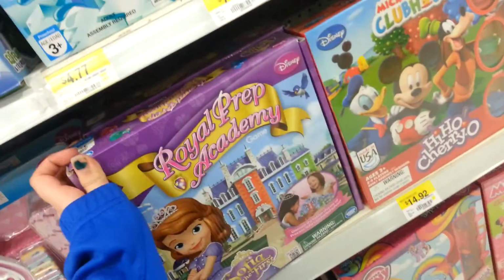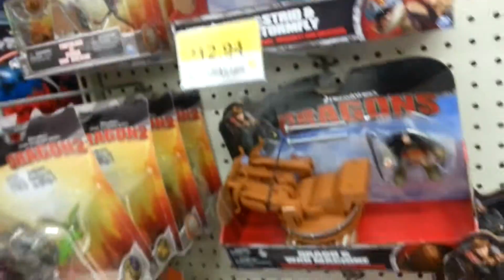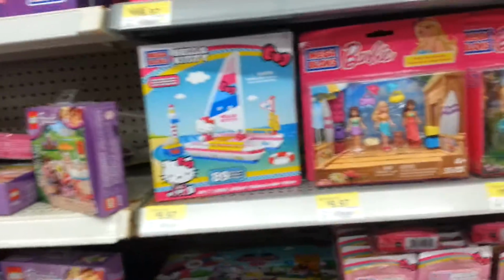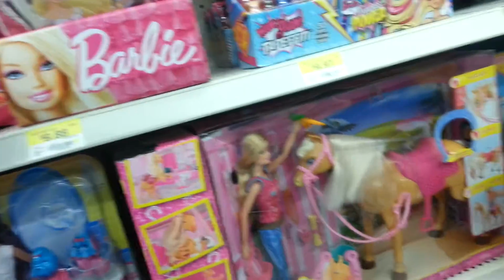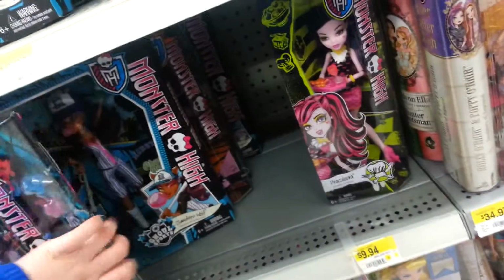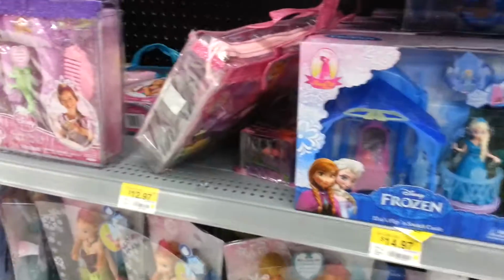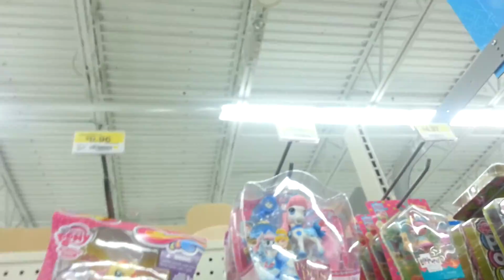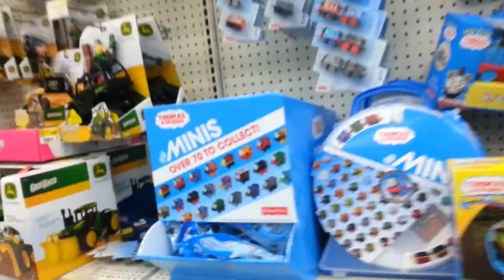Toy Hunt - Walmart 4/5/15